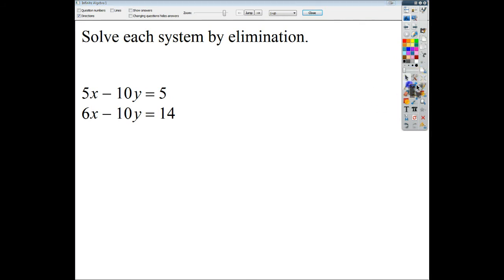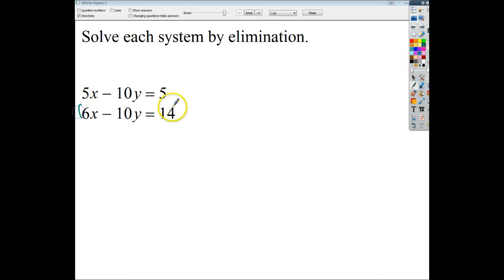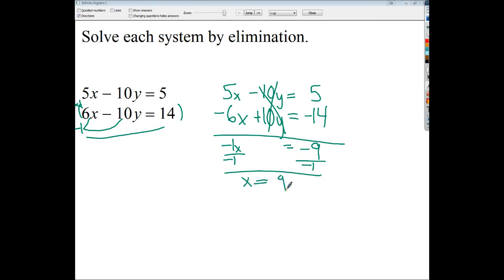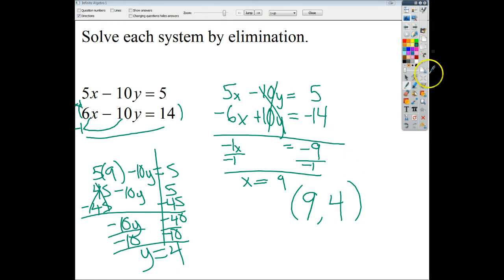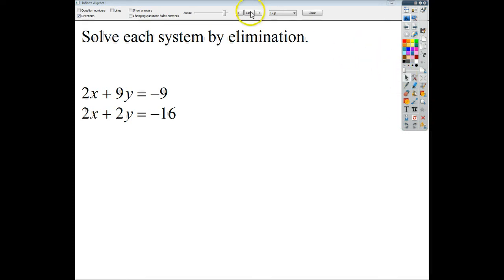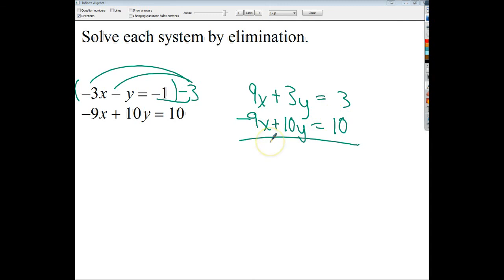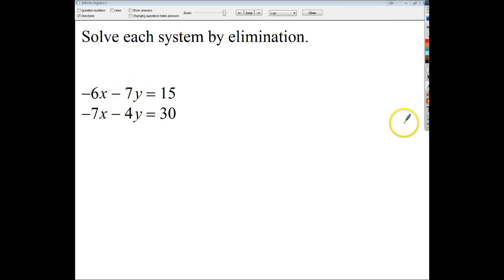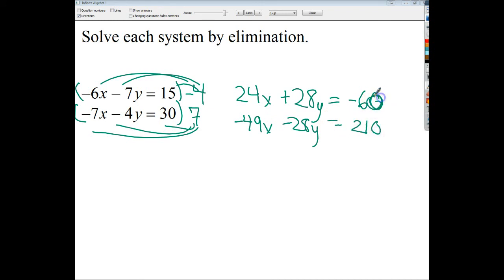Using Addition instead of Subtraction for the Elimination Method of Systems of Equations